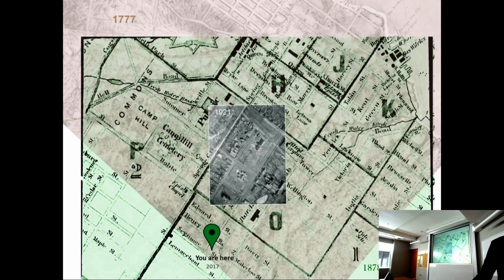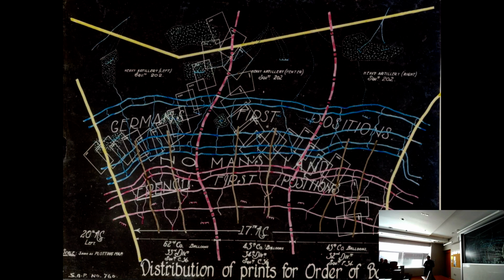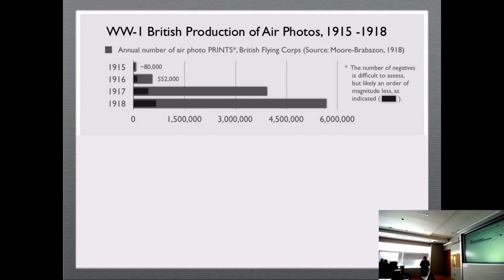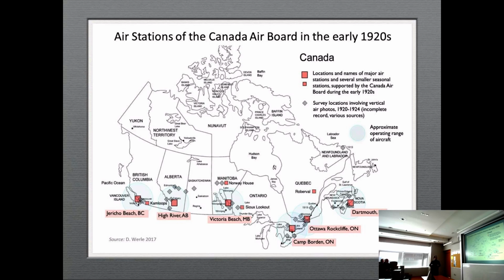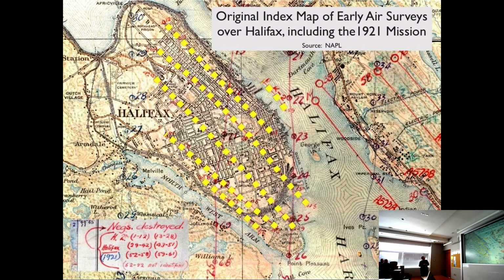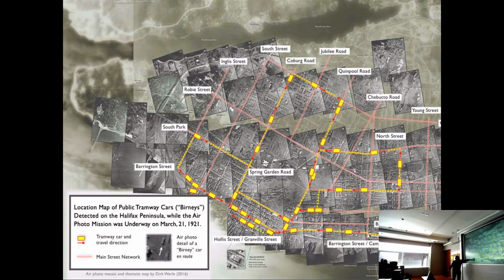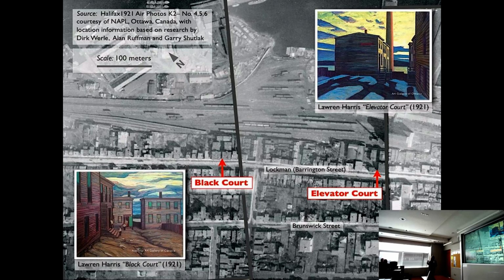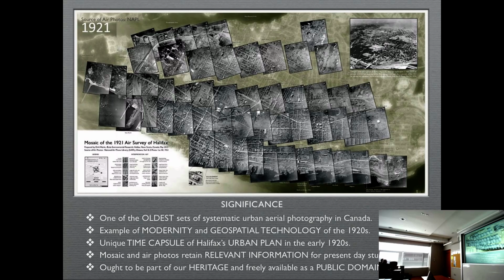Dirk Werle on Setting the Sights on the Cities: IM Public Lecture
IM Public Lecture: Setting the Sights on the Cities: Civilian Aerial Surveys in Canada during the Early 1920s (Dirk Werle)

Abstract: This talk examines and illustrate the civilian development and practical results of aerial photography in Canada immediately after the First World War (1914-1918). The collections of vertical air photos and their assembly in mosaic form, as well as the institutional arrangements of their creation under the Canada Air Board until 1925, represent an important part of Canada's remote sensing and mapping heritage. Re-purposing military aerial reconnaissance for civilian applications took similar pathways in the United States, the United Kingdom and France by focusing on urban settings. The study uses as primary evidence the actual air photos and digitally re-assembled photo mosaics of several Canadian cities to reveal nature and spatial extent of urban landscape features prevalent at the time. The study also explores relationships to the present-day situation and to previous mapping efforts in Halifax. Urban surveys carried out over Ottawa, Halifax, London, Calgary and Edmonton are highlighted. Annotated air photo mosaics are presented. It is argued that evolving format and detailed content of the largely experimental photography and mosaic compositions have retained significant scientific, heritage and educational value for comparative investigations involving more recent geospatial data and high-resolution satellite imagery of similar scale.

Biography: Dirk Werle graduated from McGill University in 1984. He taught air photo interpretation and environmental remote sensing at several universities in Germany and Canada during the 1980s and early 1990s. Over the past three decades he has contributed as a researcher, lecturer and advisor to the Canadian RADARSAT and related Earth observation satellite programs, working on environmental monitoring and resource analysis issues. He served as president and officer of the Canadian Remote Sensing Society for several years; he is a senior member of the International Geoscience and Remote Sensing Society and currently chairs the Board of the IOI-Canada Association of the International Oceans Institute, an NGO located in Halifax and in Malta. His current research interest is focussed on the technical evolution, institutional arrangements and practical adaptation of the modern "view from above."